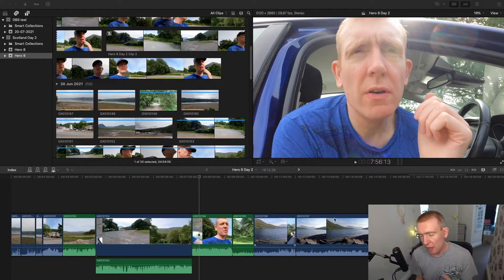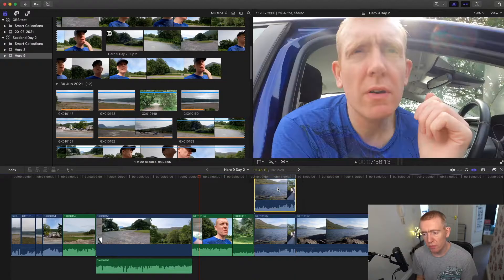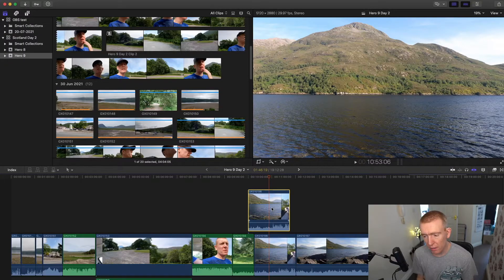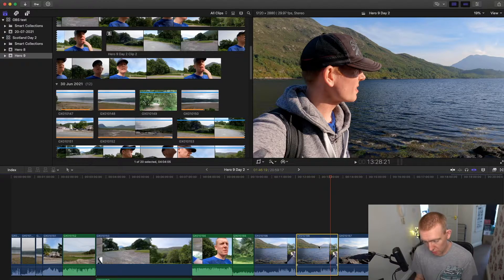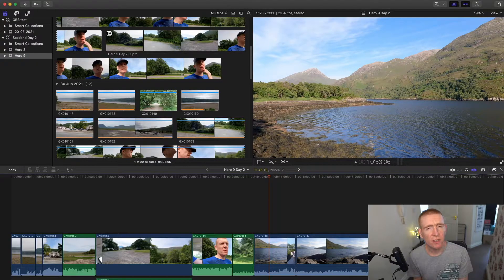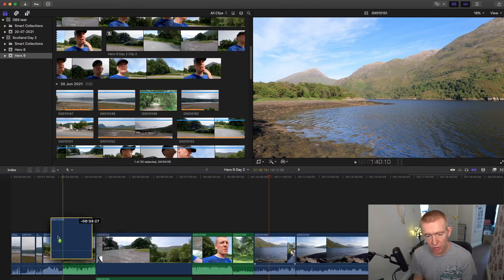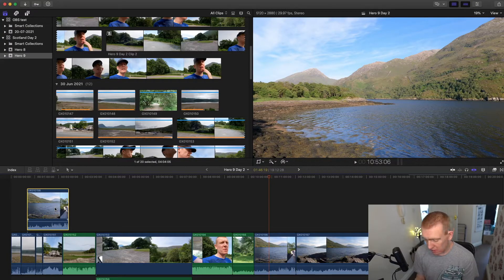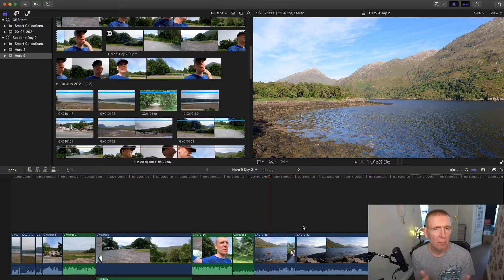How To DUPLICATE CLIPS in Final Cut Pro X // So USEFUL!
In this quick Final Cut Pro tutorial we look at how to duplicate clips in your timeline and reasons why you may want to.